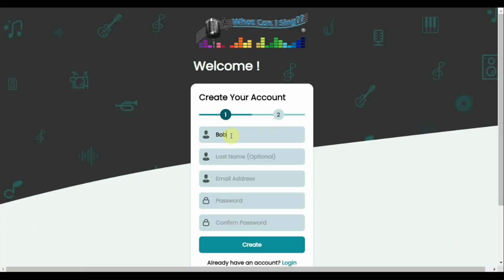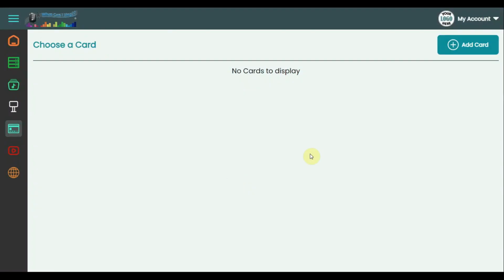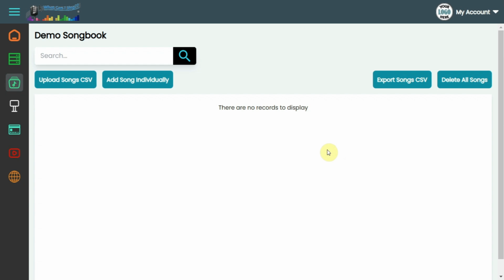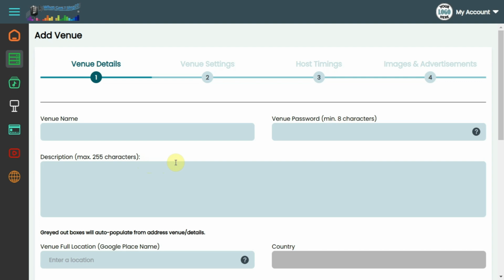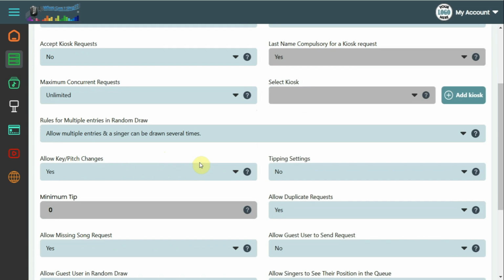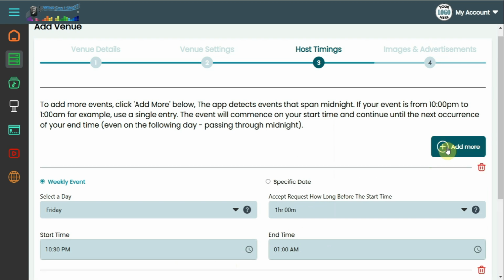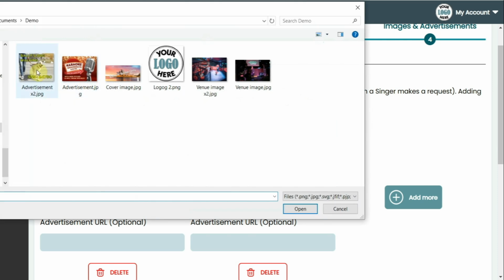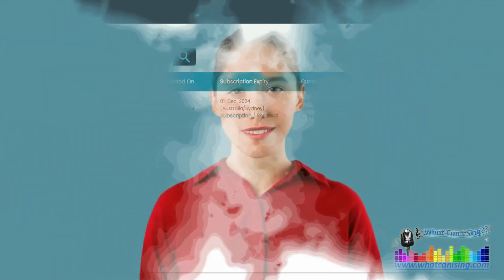Getting Started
Getting started with What Can I Sing (WCIS).